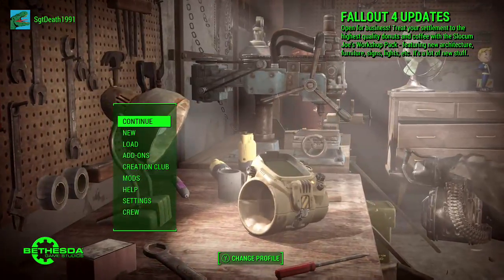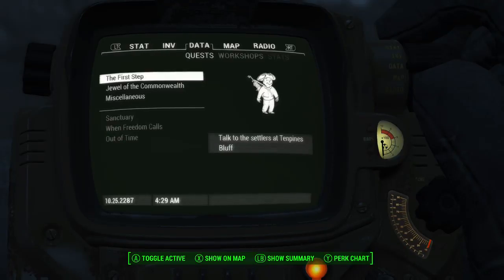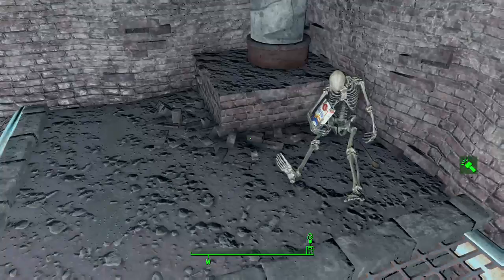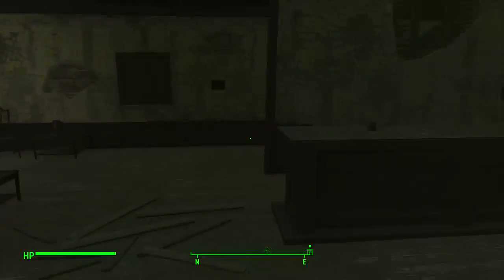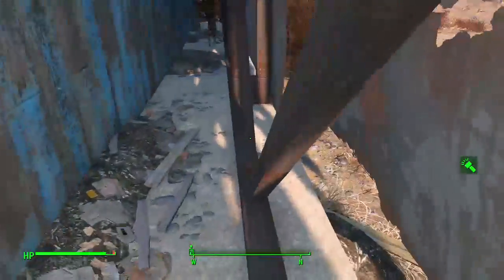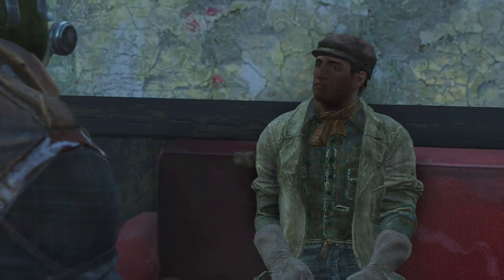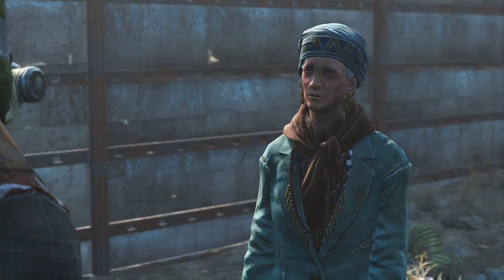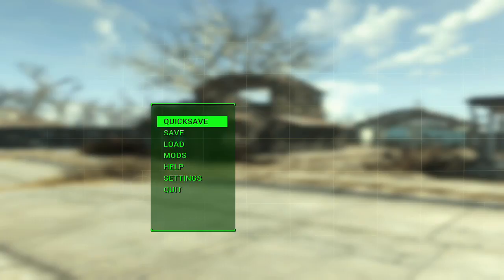Off to Diamond City , Day 17 of stream streak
Hello everyone and welcome back to Fallout 4. In this video we fix a few things with our settlement and we head towards Diamond City, i hope yall enjoy!